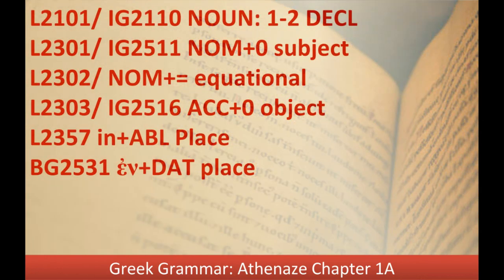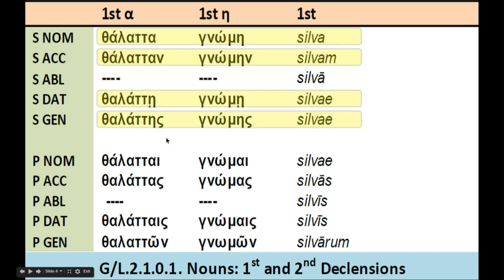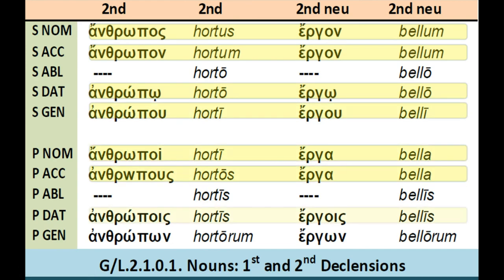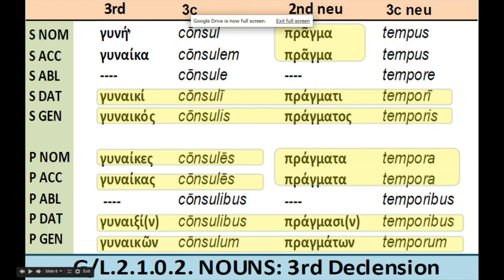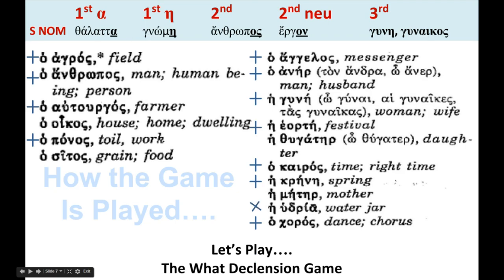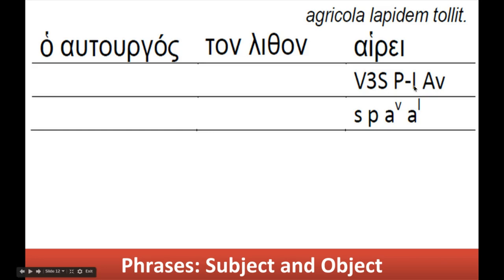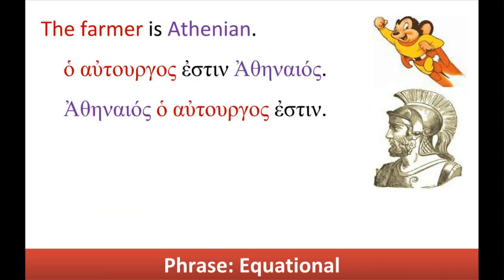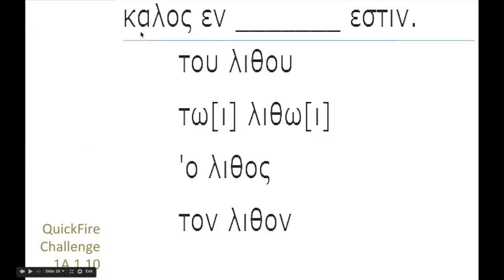ΑΘ 01α Grammar eLecture